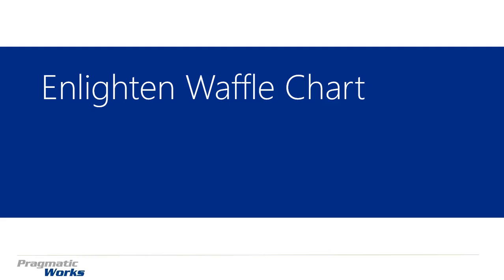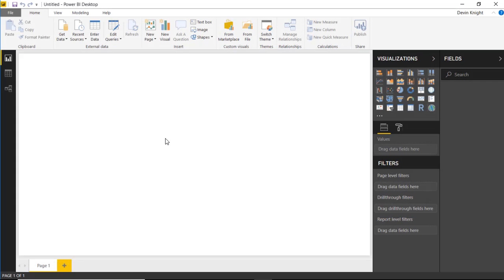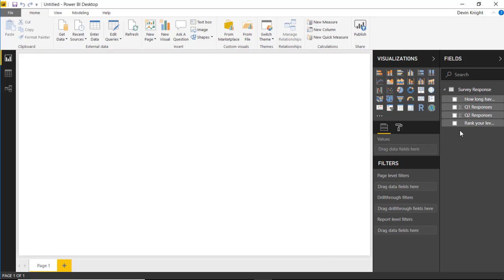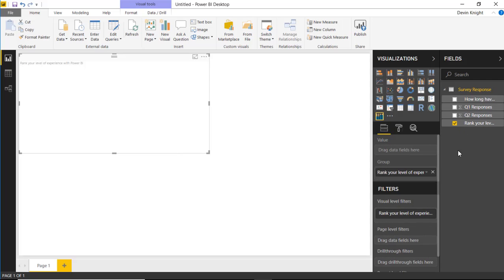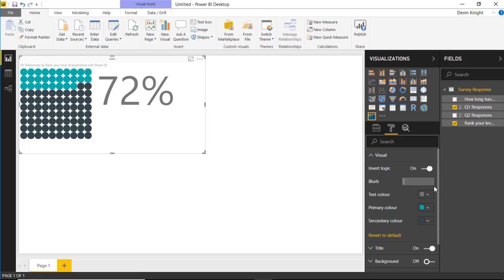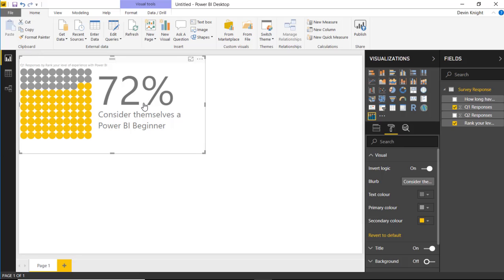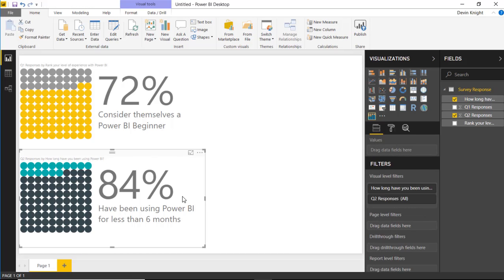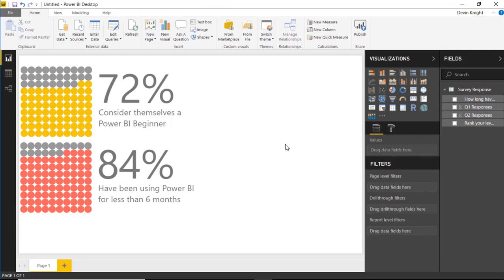Module 96 - Enlighten Waffle Chart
In this module you will learn how to use the Enlighten Waffle Chart. The Enlighten Waffle Chart is a simple way to visualize a percentage of values on a 10 x 10 grid of dots.

Downloads:
Power BI Experience.xlsx